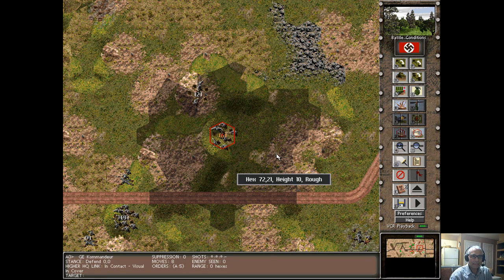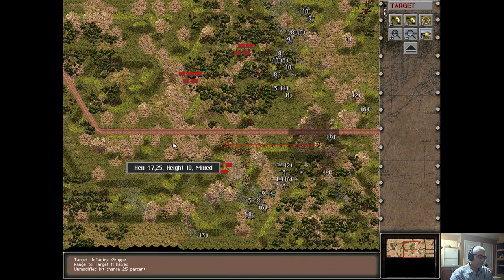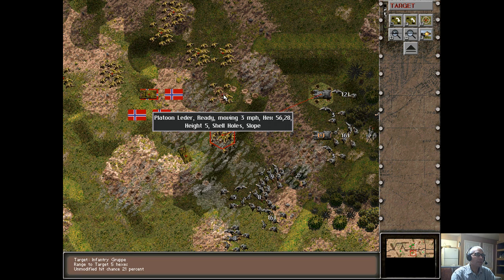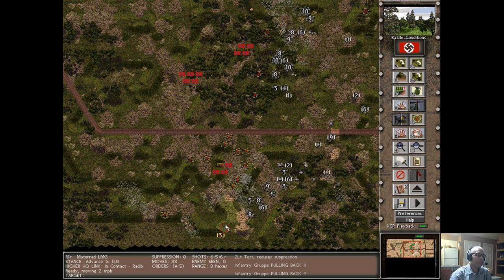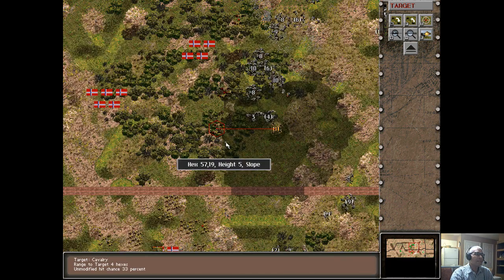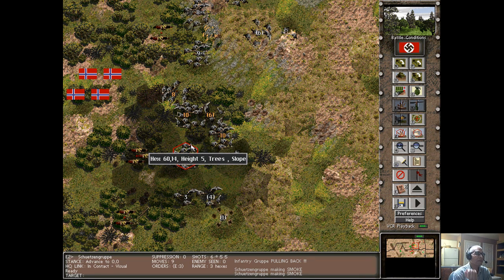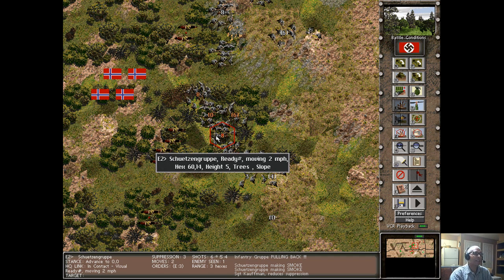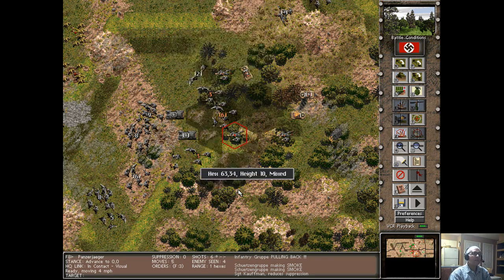SP:WaW PBEM#8 Turn 9/15: Decreasing Options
The Germans in the pocket South of the road manage to hold on while under increasing pressure from the Norwegian advance. The limited space in the pocket is decreasing the options available to the Germans. The Northernmost German platoon gains a tenuous foothold in the forest but are exposed to Norwegian cavalry while doing so. The other German platoon North of the road runs into increasing Norwegian resistance.

Germany meets Norway, 1600, April 1, 1940

1000 points, 10% artillery, 10% armour

Turns: 15

Visibility: 25

Weather: random (clear)

Map: random